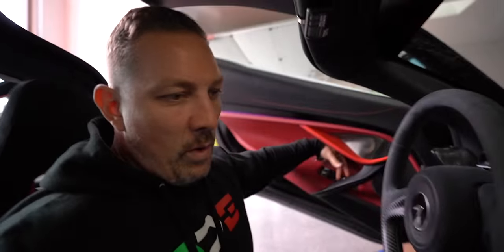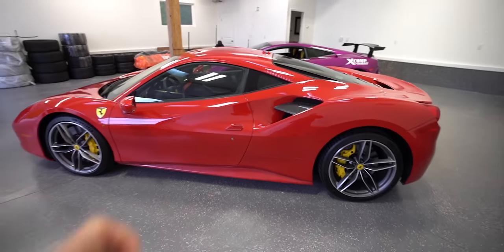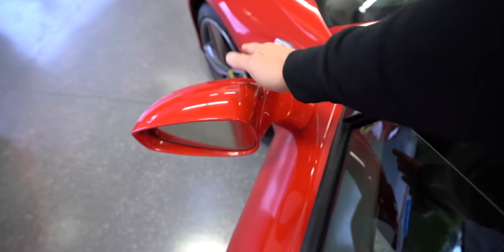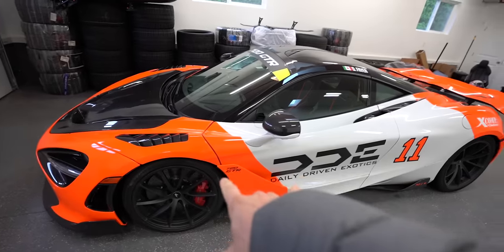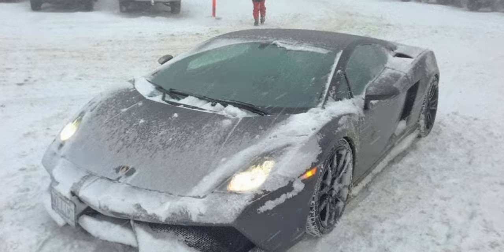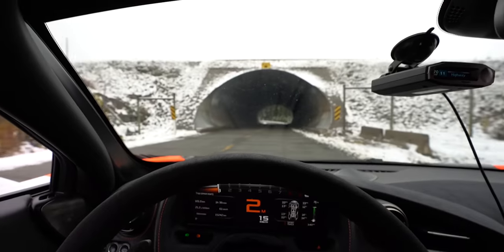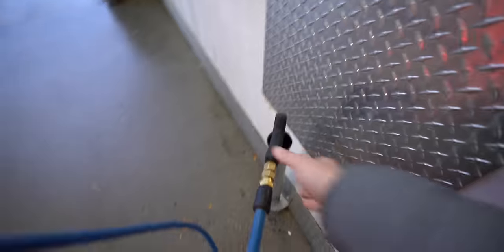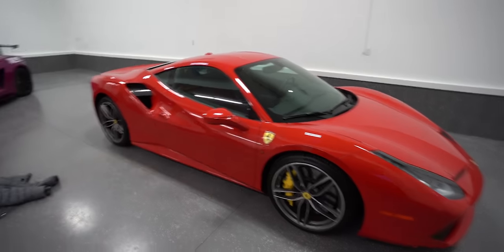BUILDING MY WILDEST WIDEBODY FERRARI EVER! *TWIN TURBO 1000 HP*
AVAILABLE NOW!!!  YSOB Limited Merch